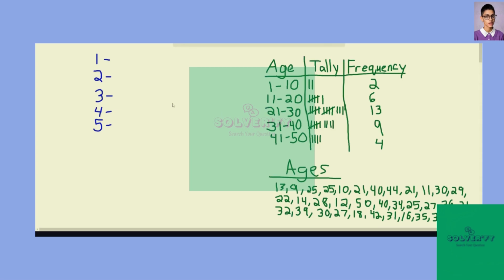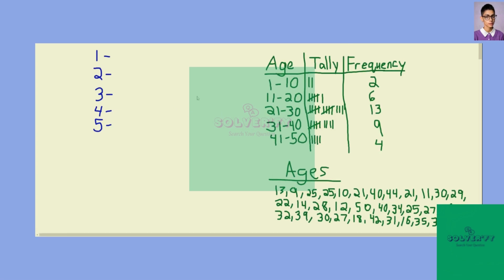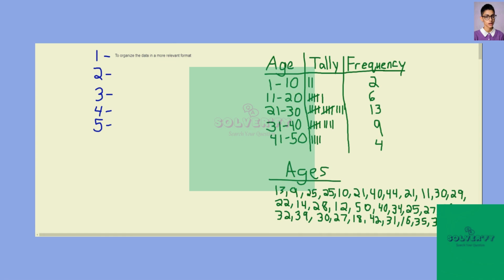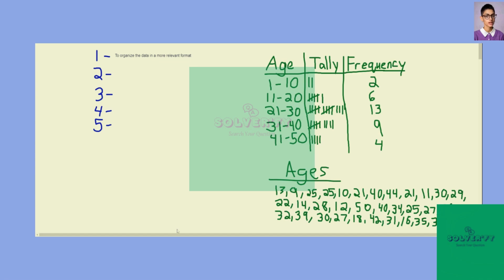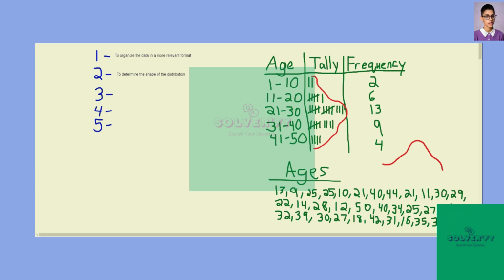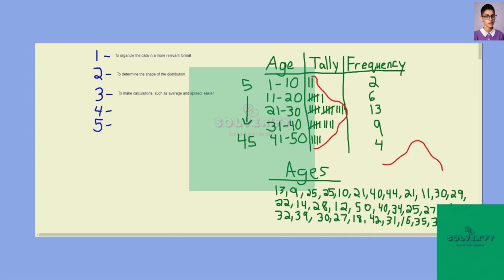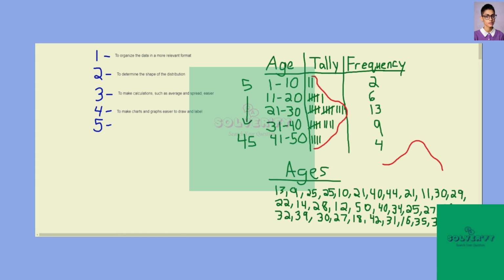List five reasons for organizing data into a frequency distribution.